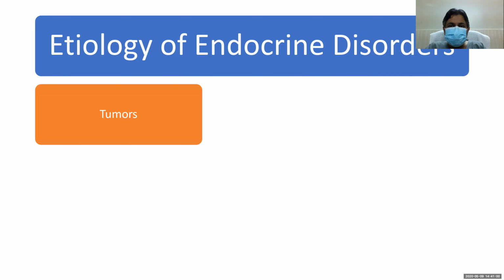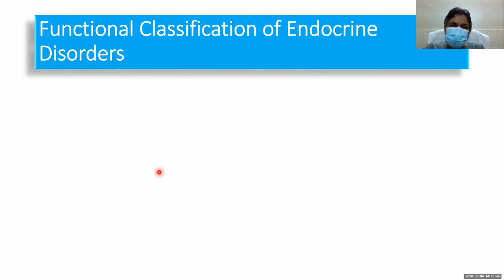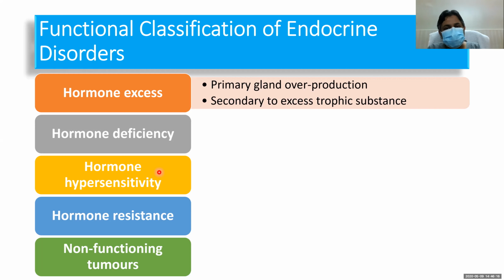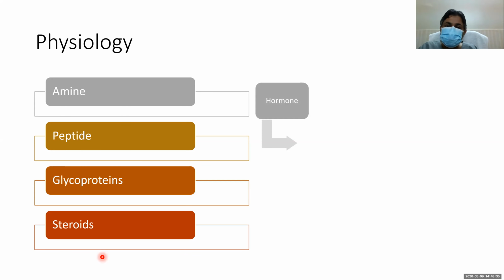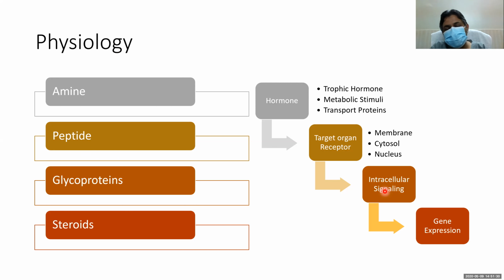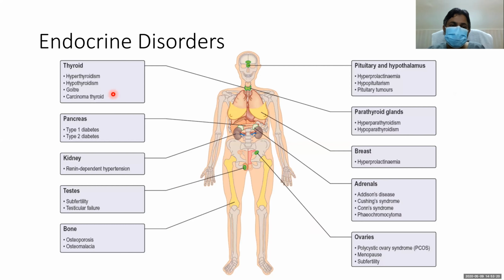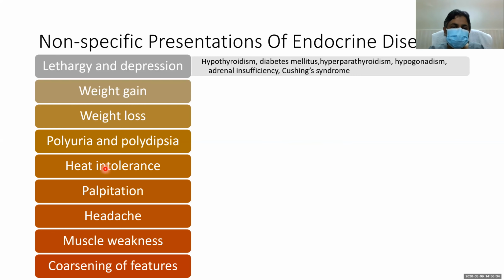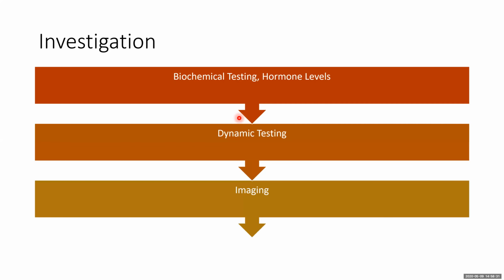Introduction to Endocrinology | Endocrine System Clinical examination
Overview of the Endocrine System | Ample Medical Lectures | Dr Najeeb lectures @DoctorNajeeb @nucleusmedicalmedia